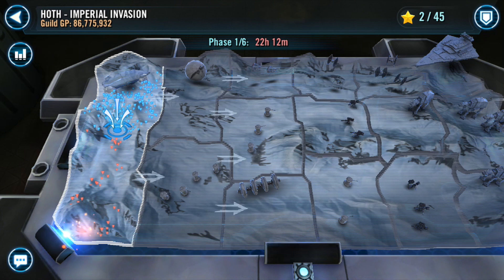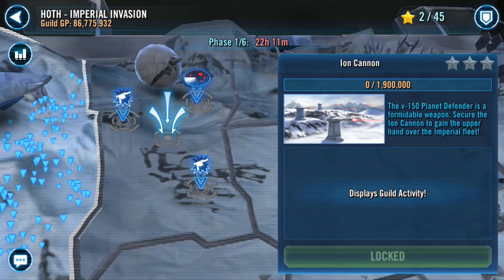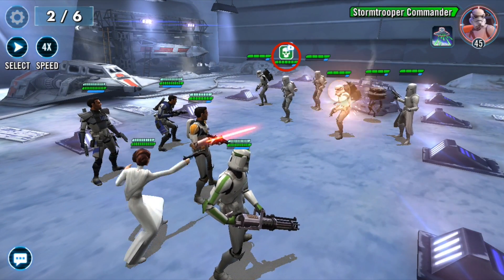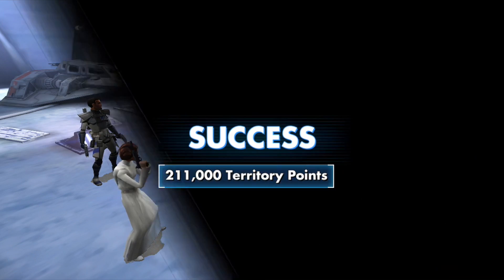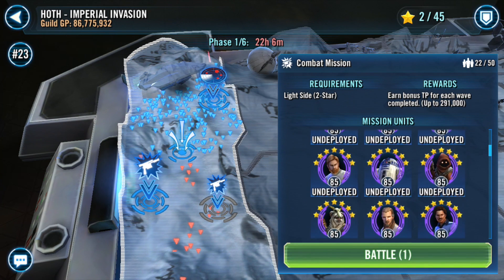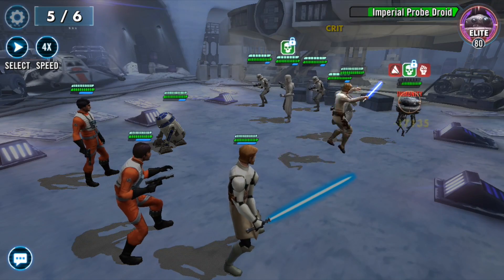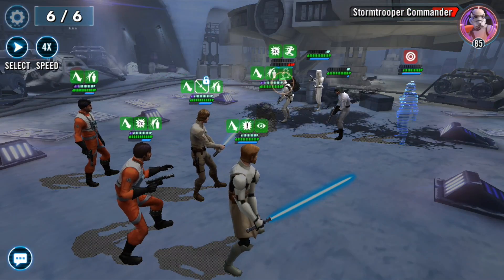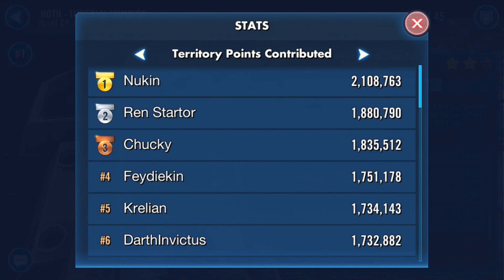Star Wars Galaxy of Heroes : TB Basics!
Play Star Wars: Galaxy Of Heroes and other Mobile Games on your PC And Mac

In this video, I display a simple basic procedure to tackling territory battles. Check the platoon missions and see what's required, when donating prioritize low geared characters that aren't essential elsewhere. Do the special & combat missions and then lastly deploy! I also touch on topic such as stars, buffs, heroes, & elites. All footage is recorded in p1 Rebel Base on launch day.

Stars: 1:07
Galactic Power: 1:12
Platoons: 1:48
Combat Mission 1: 2:37
Elites: 3:03
Combat Mission 2: 6:22
Heroes: 6:31
Buffs: 6:51
Deployment: 9:29

Song: Take/Five - Genesis (Non Copyrighted Trap)
Song: XYDUB - Featherweight (Non-Copyrighted Dubstep) {FT Release}
Outro: Desiigner -- Panda